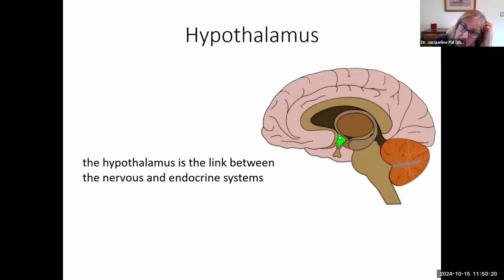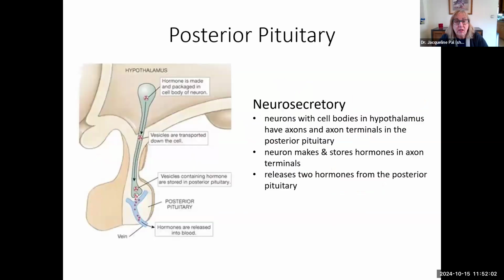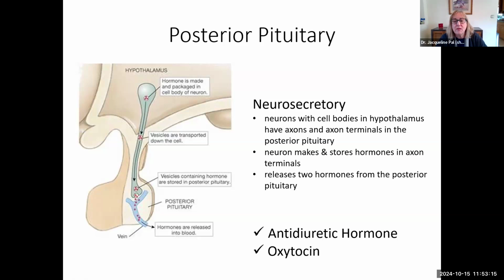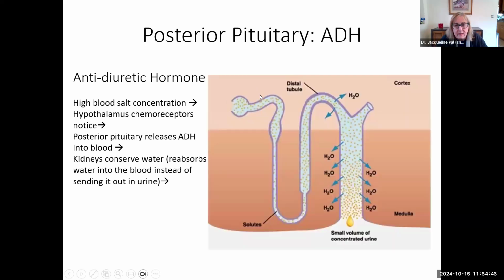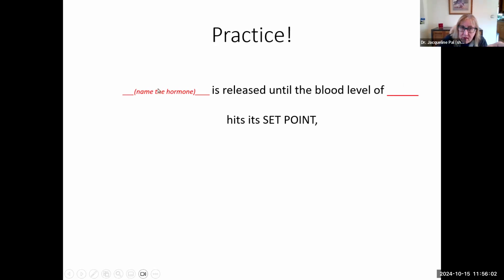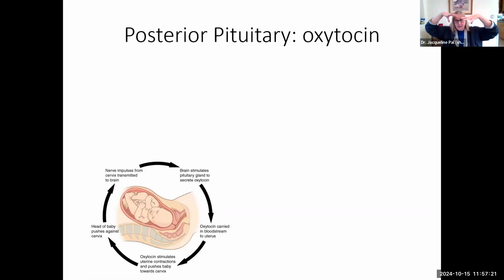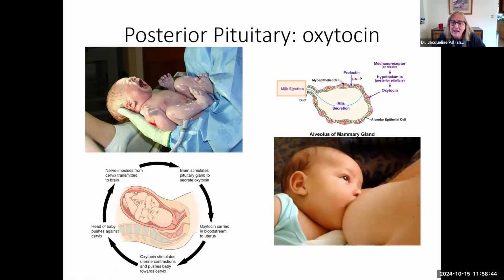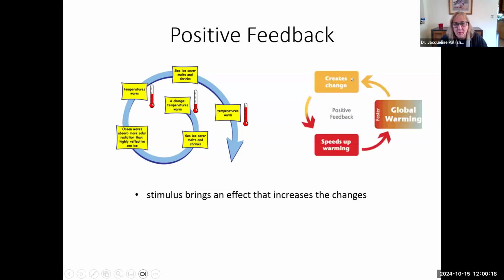hbio11b hypothalamus & posterior pituitary 11.5 min